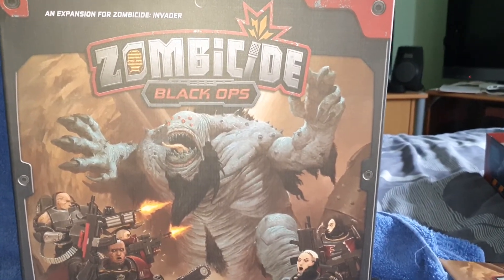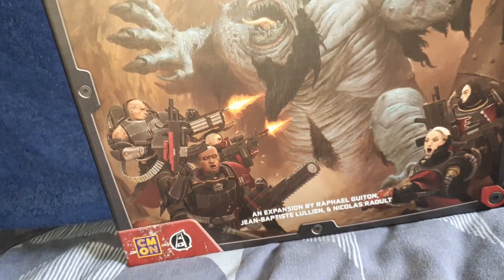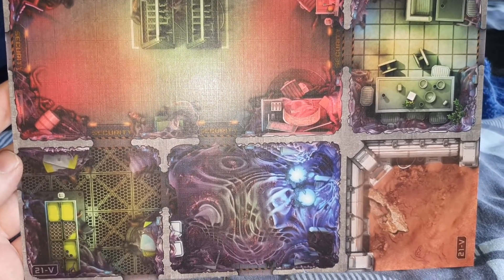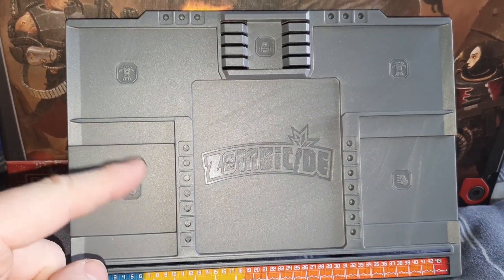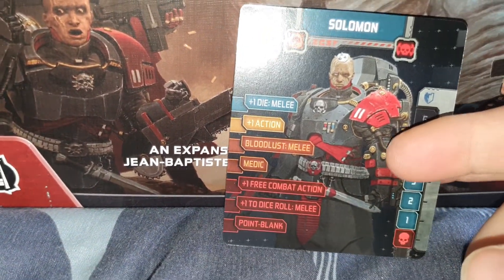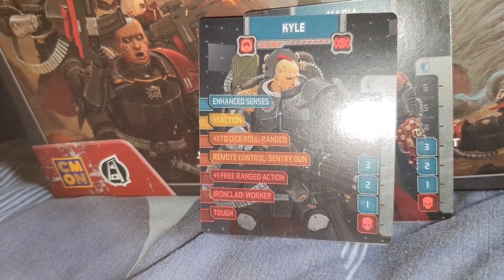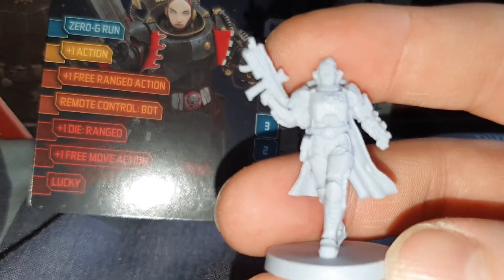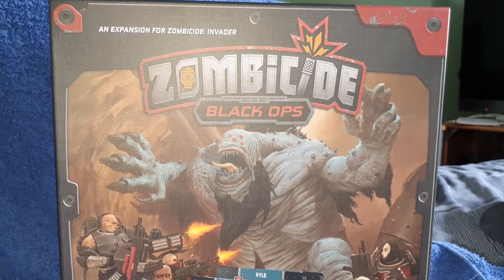Zombicide Invaderz-Black ops unboxing